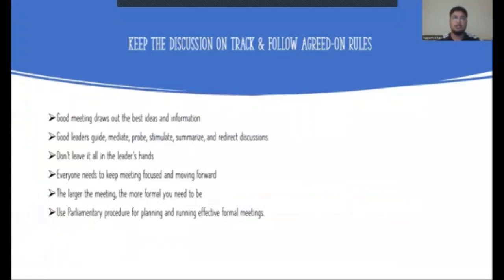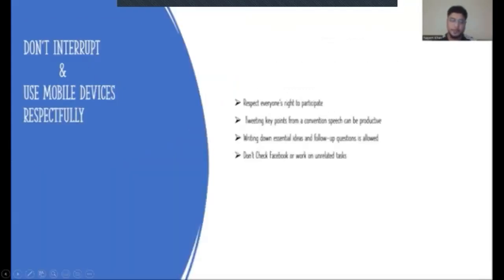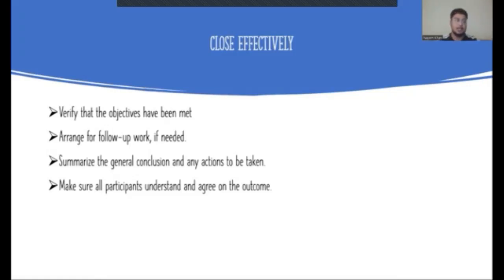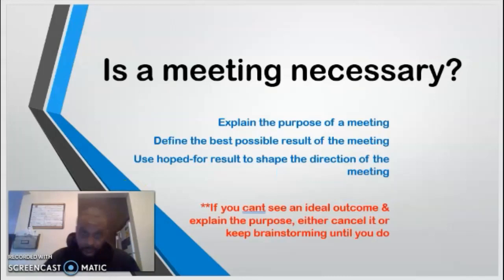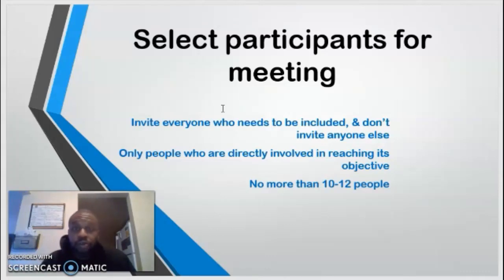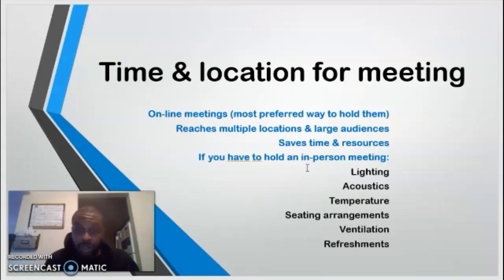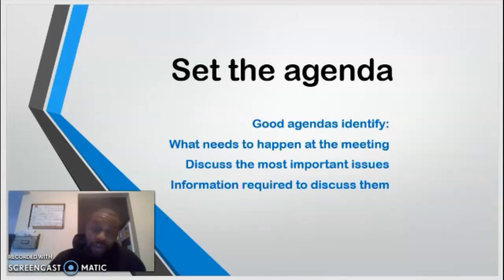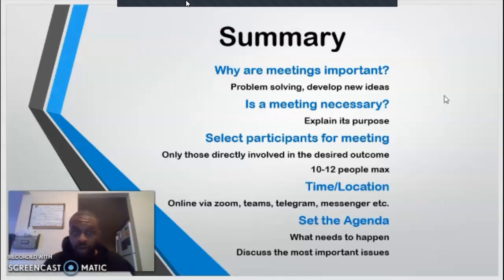Group 3 Presentation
BCOM 2050